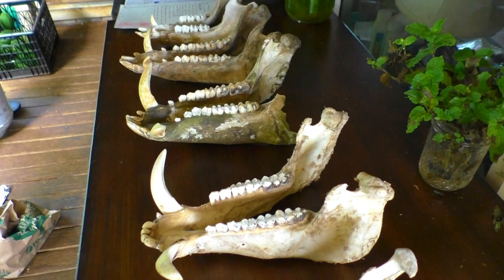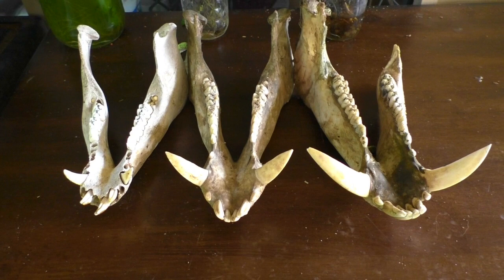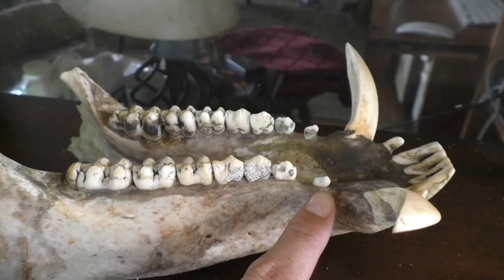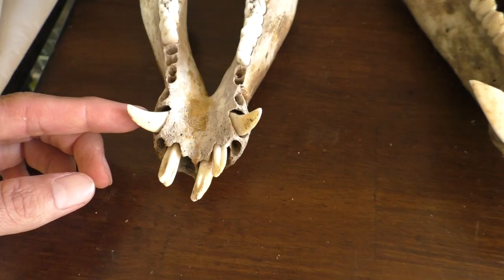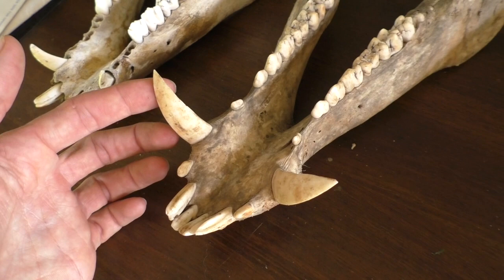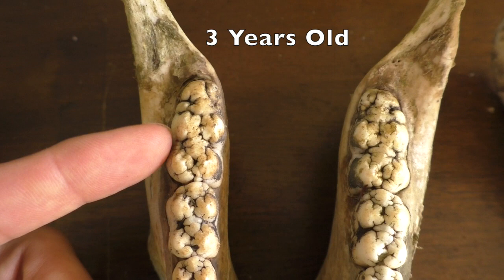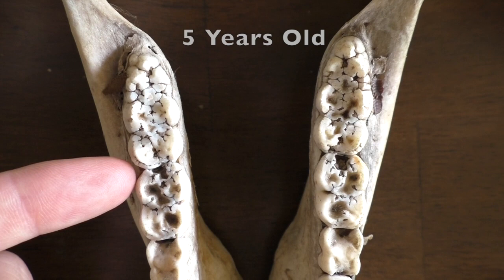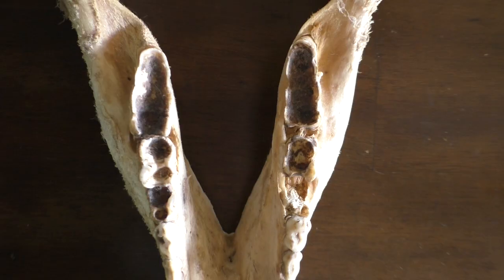How To Age Wild Pigs, in 90 Seconds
You can age pigs by their teeth. Boars will grow sharp tusks in their second year of life but studying the teeth is the only sure way to accurately age a pig. This is a quick and dirty method to tell the age of both male and female pigs using the second and third molars, and then making an educated guess based on tooth wear. Wild pigs live short lives and will generally die of natural causes in their 6th to 8th year, and rarely older.

For a more accurate method, look up a "tooth eruption schedule". These charts show which teeth emerge at which month of age and can be accurate to the month up until the pig is 36 months old.  After that, you need to base it by the tooth wear and accuracy can be to within 6 months.